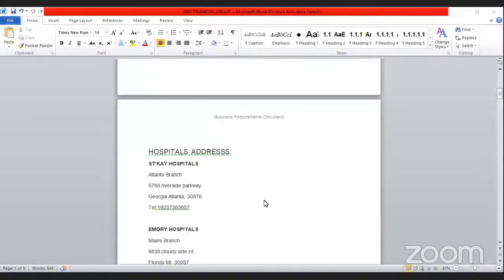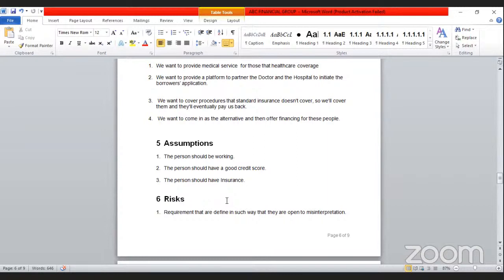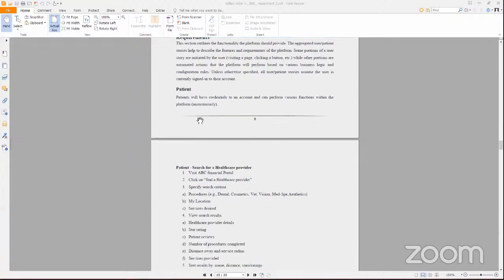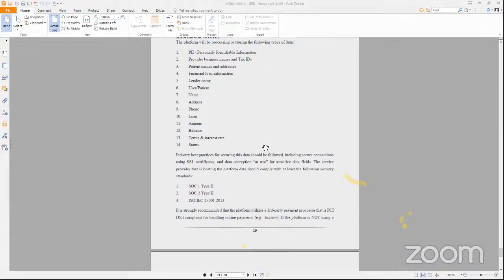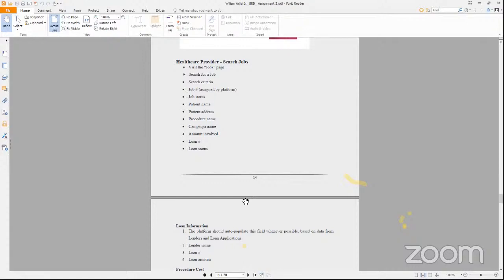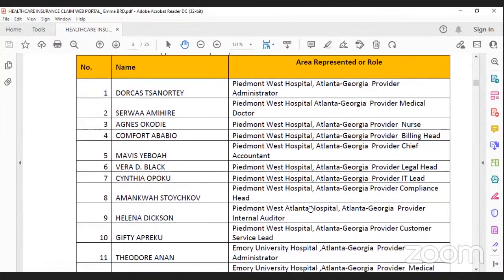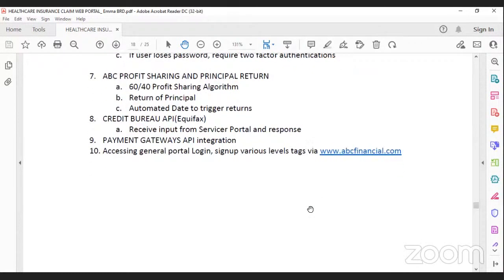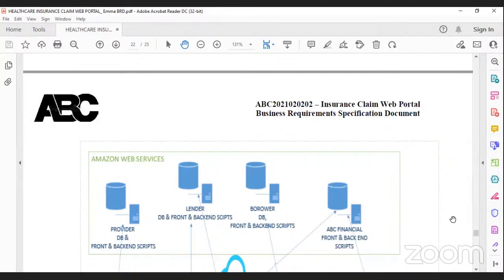Product Management Training - Day 9